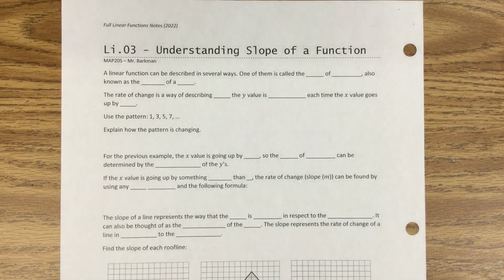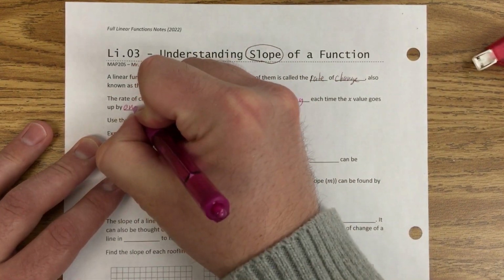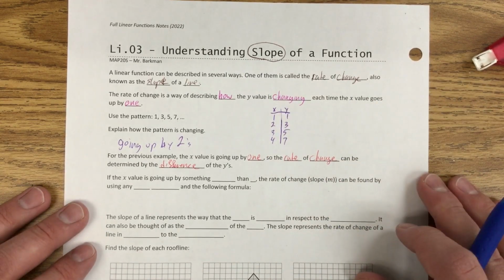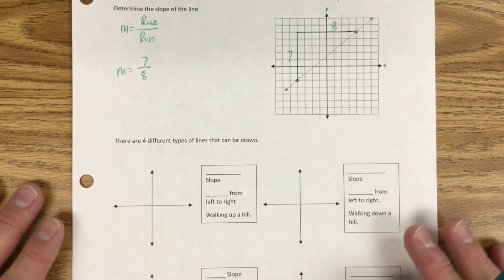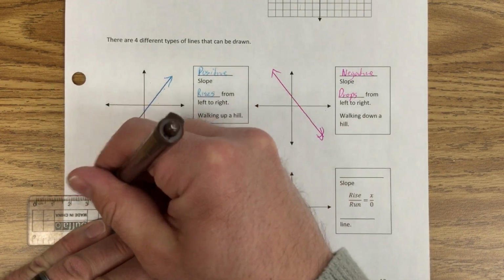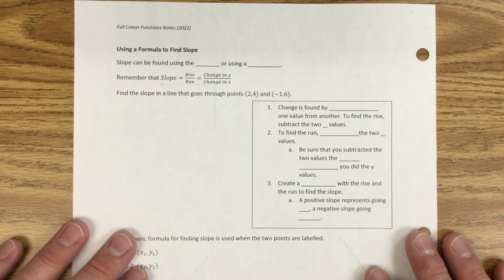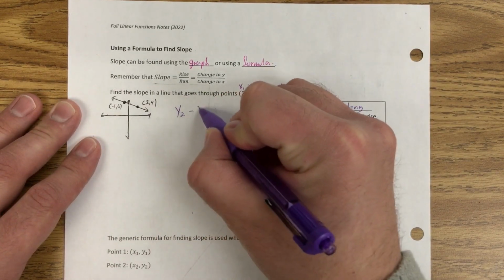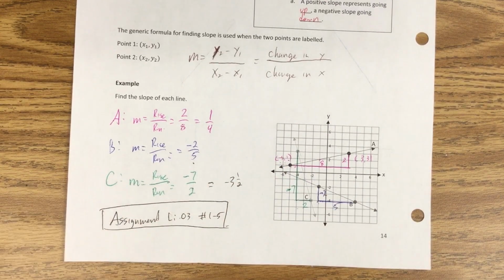Li.03.51 - Finding Slope of a Linear Equation